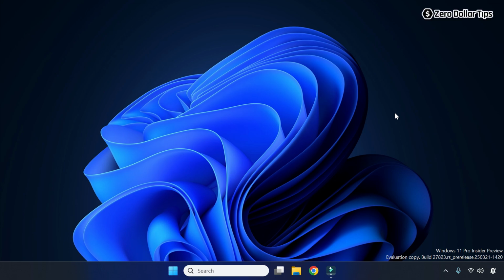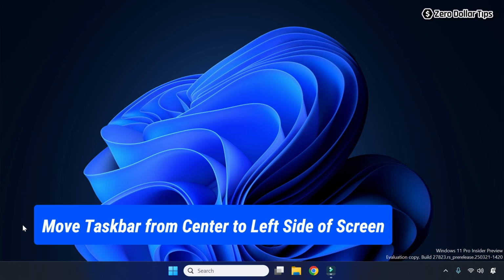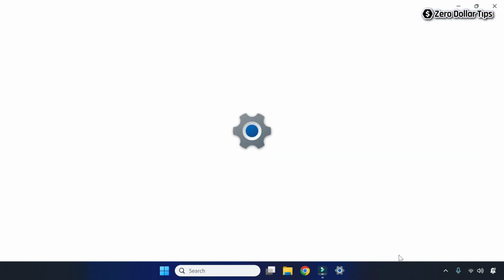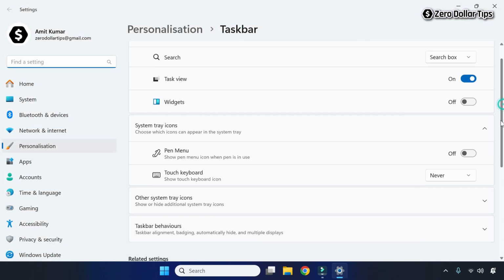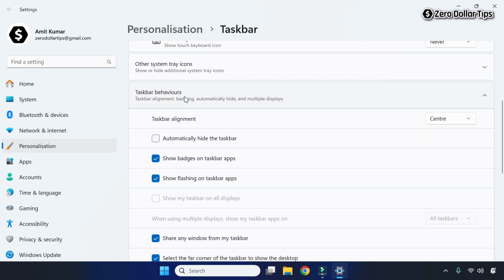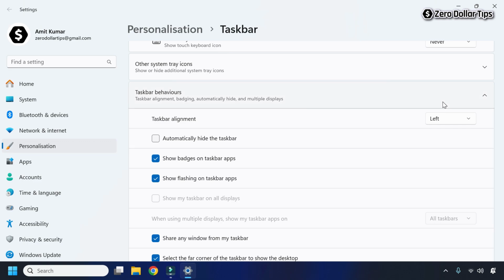Move Windows 11 Taskbar to Left Side of Screen | Easy Tutorial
Learn how to move Windows 11 Taskbar to left side of screen for a cleaner layout. This video shows you how to move Taskbar to left side in Windows 11 using simple, step-by-step instructions.